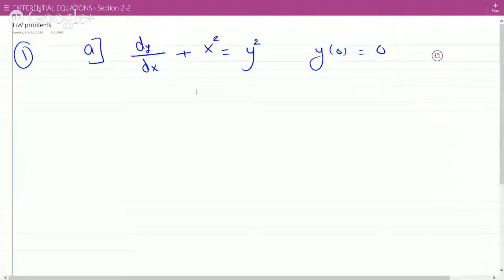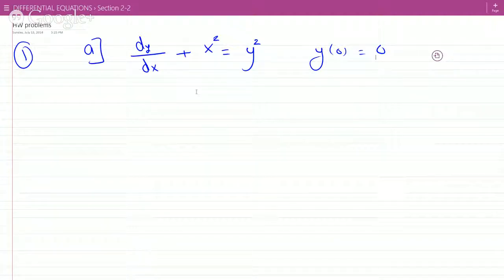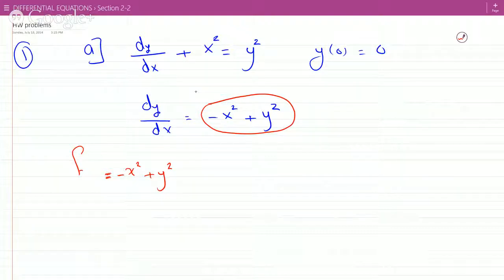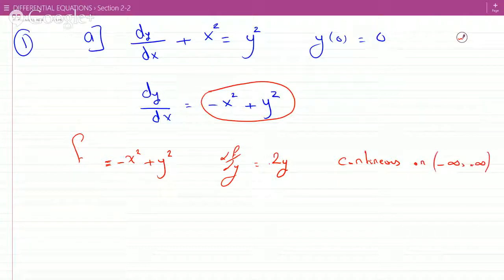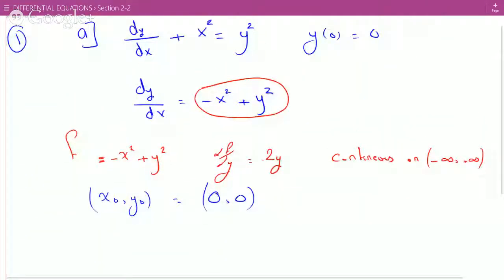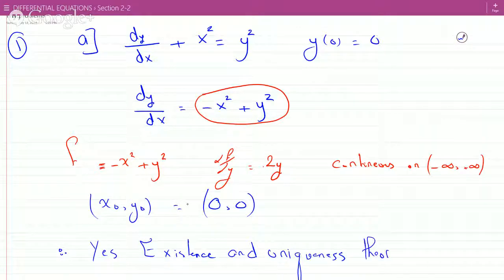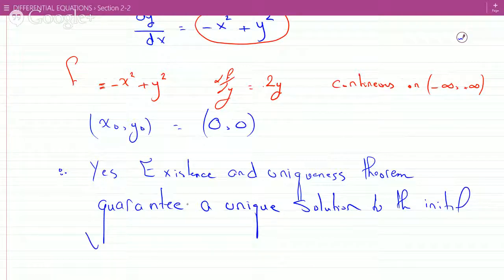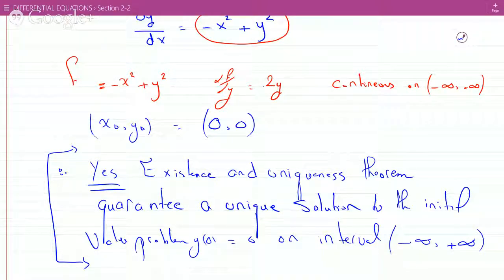Existence and Uniqueness theorem predicting unique solution or not